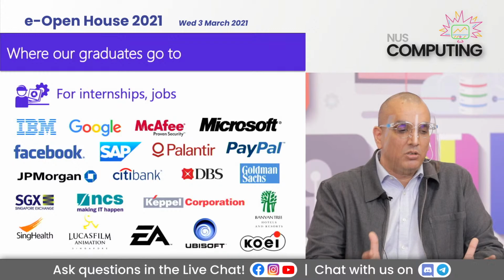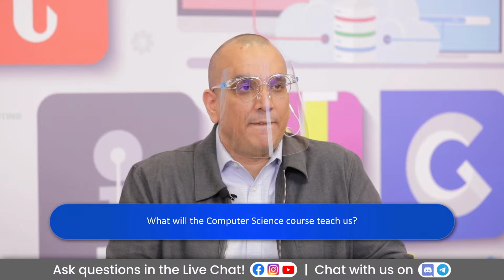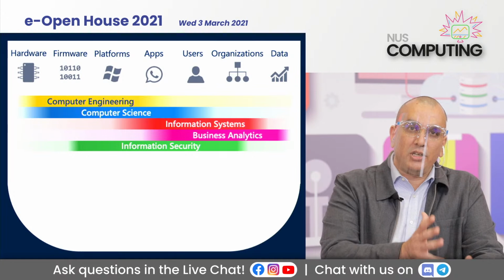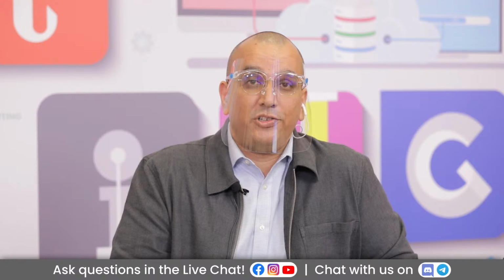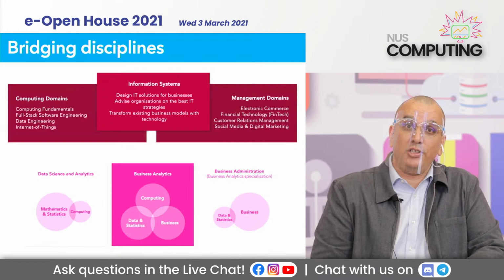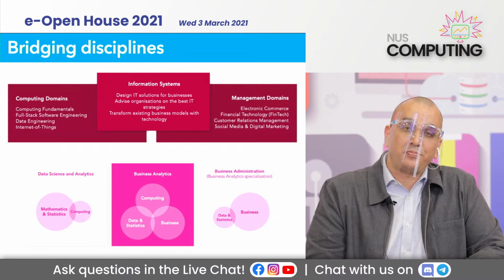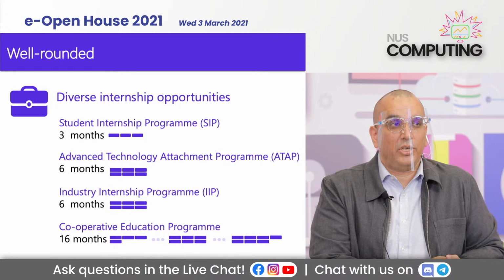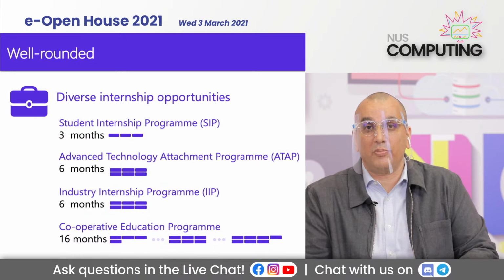Dr Anand Ramchand – Ask Me Anything: NUS Computing Programmes | NUS Computing e-Open House 2021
In the final AMA session for today, Dr Anand Ramchand, Senior Lecturer at NUS Computing, answers any questions you may have about NUS Computing, and the programmes we offer. Fire away on Facebook Live, Instagram Live, or YouTube Live.

Want to find out more about life at NUS Computing? Have questions about the curriculum? Join us live at our e-Open House on Wed 3 Mar! for more details.